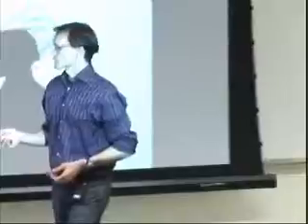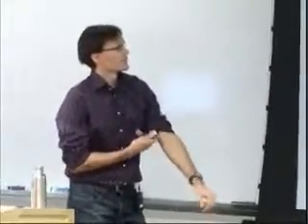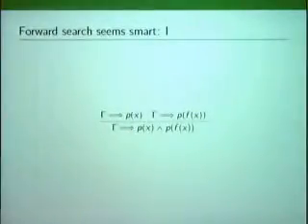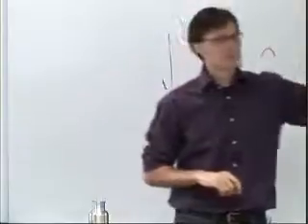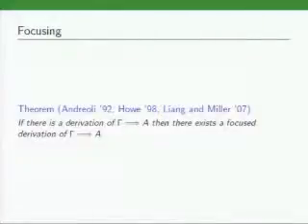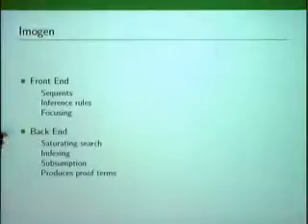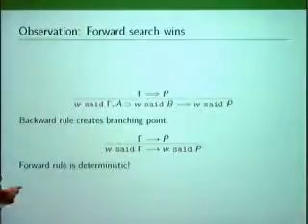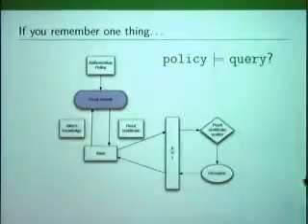Automated reasoning in non-classical logics with the polarized inverse method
Automated reasoning in classical logic has received much attention in the literature. Mature resolution theorem provers such as Vampire and E can handle enormous problems in first-order classical logic with equality. Waldmeister, a theorem prover for unit equational logic, has been incorporated into Mathematica as an equational reasoning method.      Somewhat surprisingly, there has been much less attention devoted to non-classical logics.  This is unfortunate, since many interesting and useful logics are inherently non-classical.  Well known examples include intuitionistic, substructural and modal logics.  Additionally, many modern logics for specialized tasks such as those designed for security and authentication protocols are non-classical as well.    The inverse method is a generalization of resolution to non-classical logics.  The polarized inverse method extends the inverse method with focusing and explicit polarity assignments that dramatically decrease the search space.  In this talk we will suggest that the polarized inverse method provides an efficient and flexible framework for implementing theorem provers for non-classical logics.  As evidence, we will demonstrate our recent theorem prover for intuitionistic  logic, named Imogen.  Imogen performs better than any other intuitionistic prover on standard benchmarks.  We will also discuss recent work extending Imogen to handle domain-specific reasoning such as Microsoft's Infon logic.  Finally, we will introduce a recent technique for encoding substructural logics into intuitionistic logic, thus yielding theorem provers for these logics for